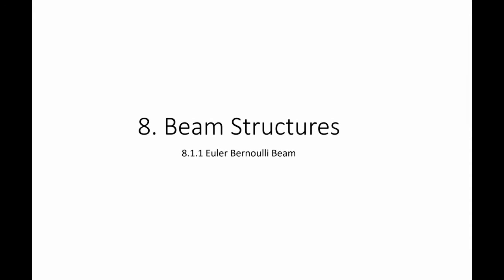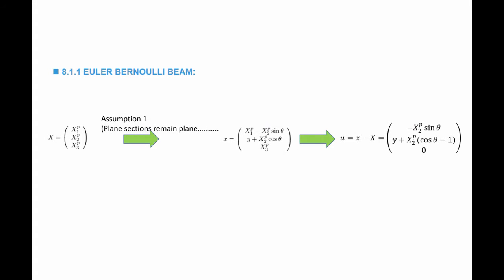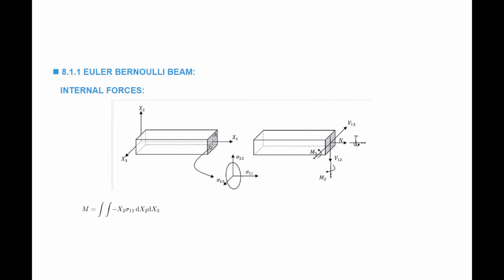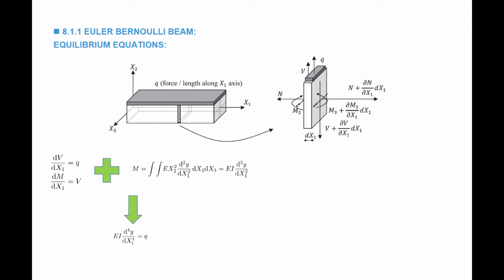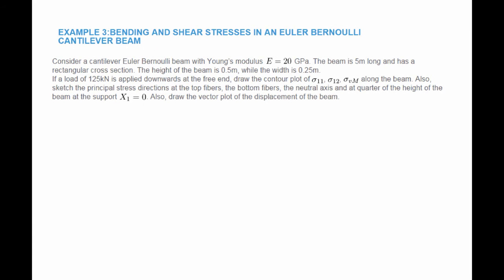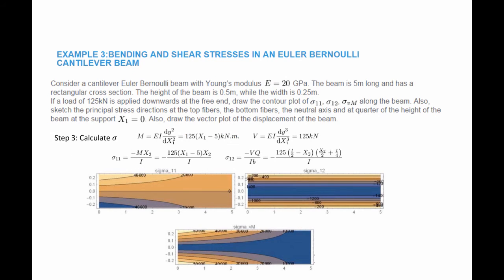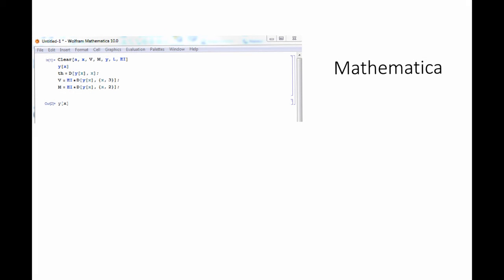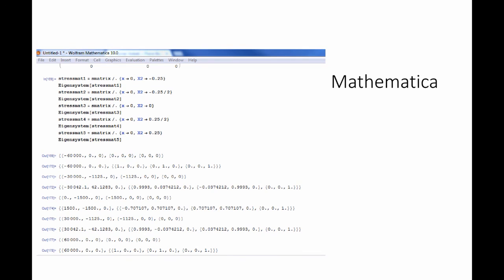8 1 1 Euler Bernoulli Beam